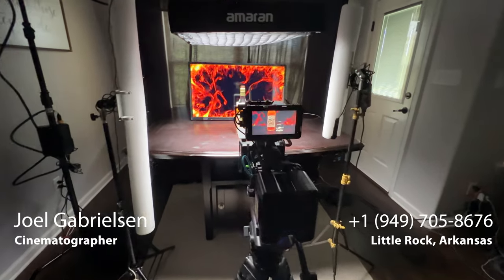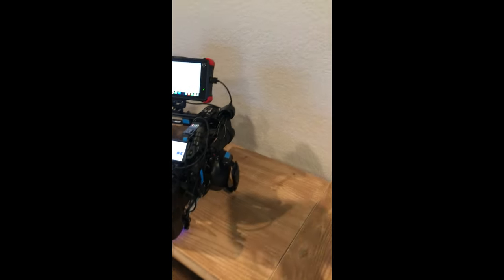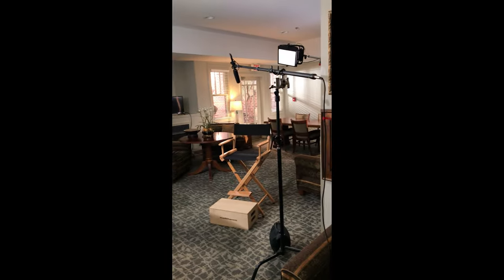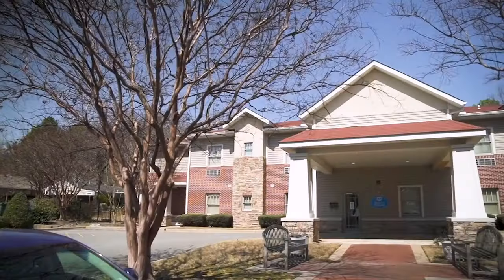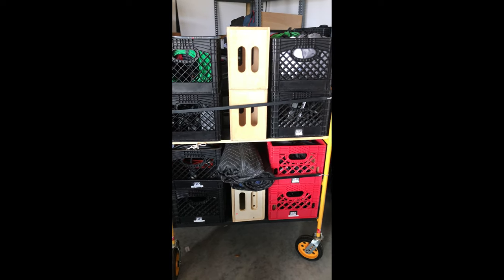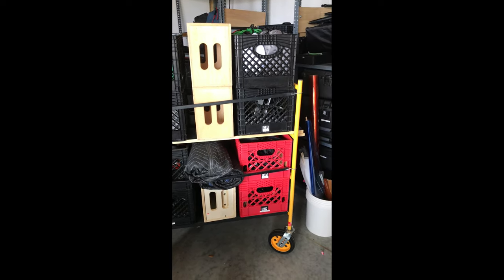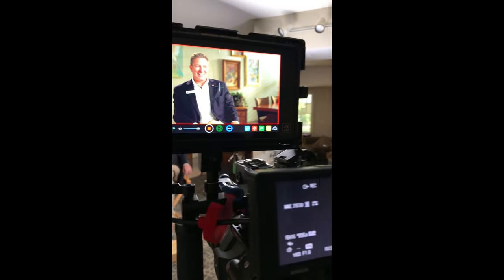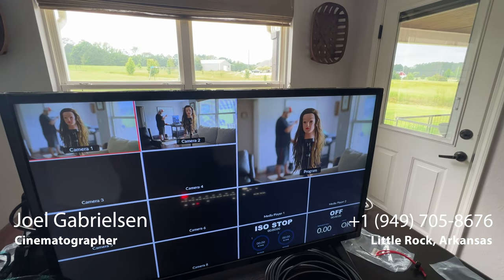Filming Corporate Interviews | One Man Band | Behind The Scenes | Sony FS5 - Vlog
Teradek Serv Micro:

iPad Cage:

SIDIO CRATE:

T Marker:

Favorite Backpack:

Sony FS5:

330 WATT Led: KEY LIGHT

Soft Box and Grid:

Hair Light:

Dana Dolly:

8X8 Frame:

Favorite Light: